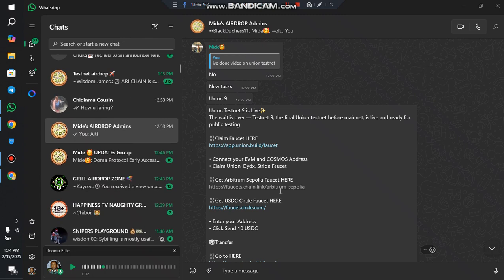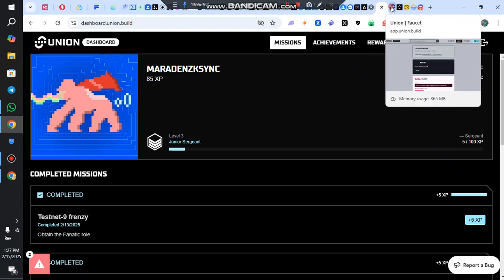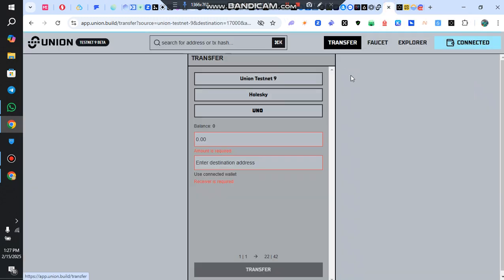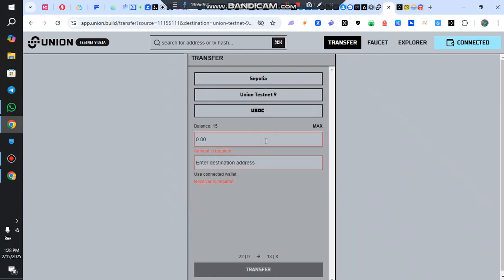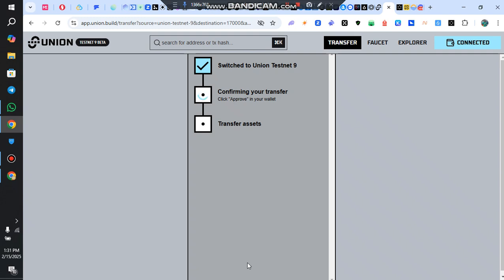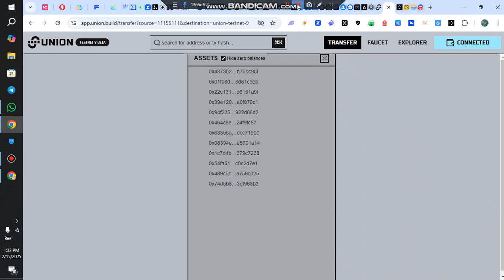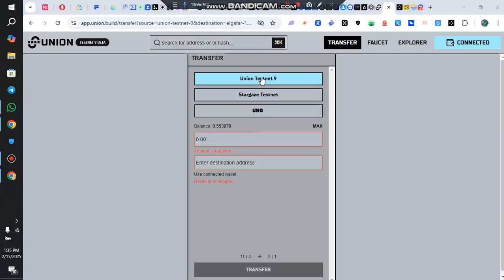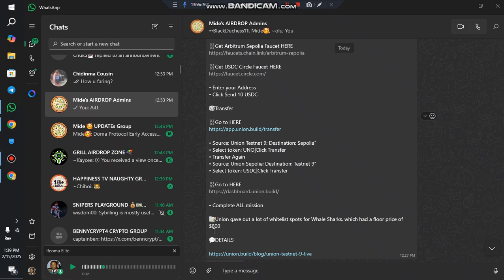UNION TESTNETS (9) LIVE...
Union Testnet 9 is Live✨
The wait is over — Testnet 9, the final Union testnet before mainnet, is live and ready for public testing.
this video consist of step by step guide to get your testnet up and running. join our whatsapp, twitter and youtube to stay tuned and ask questions concerning where you're having issues ,let guide and care for your needs...